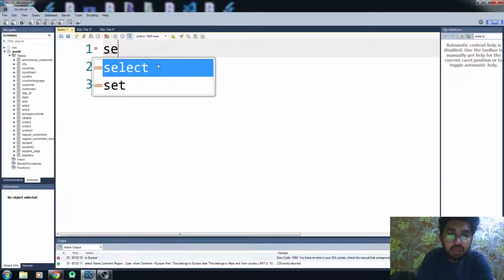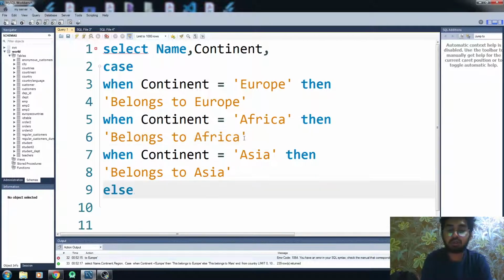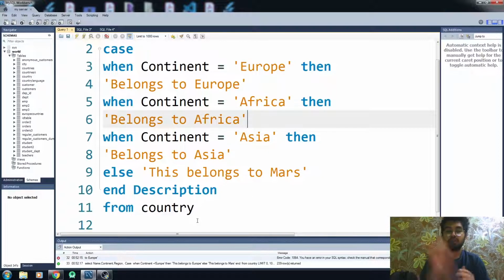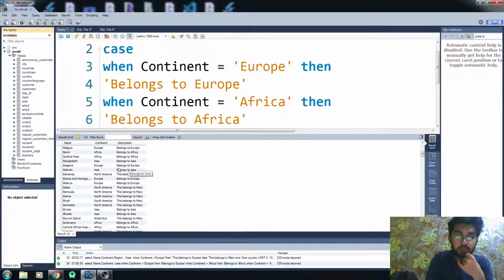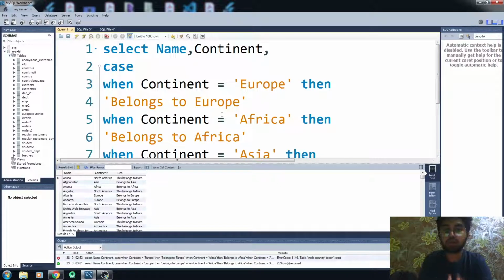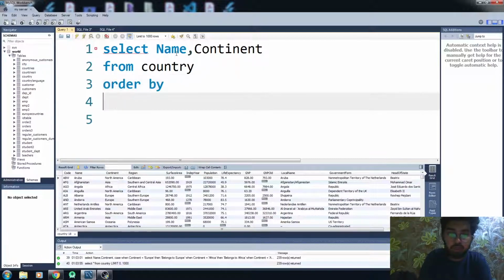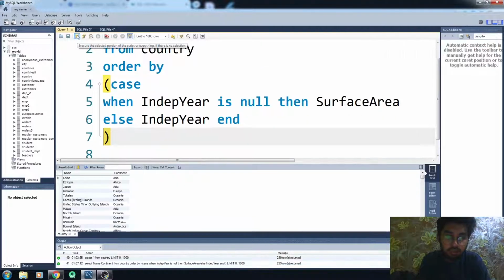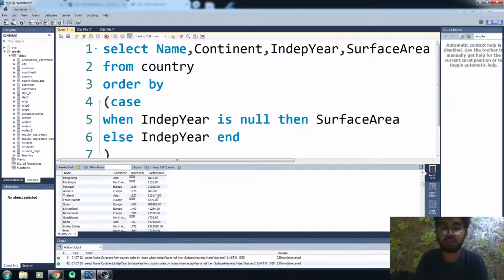Case Statement in MySQL Workbench #30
Case Statement in MySQL Workbench

What is Case Statement?
The CASE statement goes through conditions and returns a value when the first condition is met (like an IF-THEN-ELSE statement). So, once a condition is true, it will stop reading and return the result.
If no conditions are true, it will return the value in the ELSE clause.
If there is no ELSE part and no conditions are true, it returns NULL. ⬇️